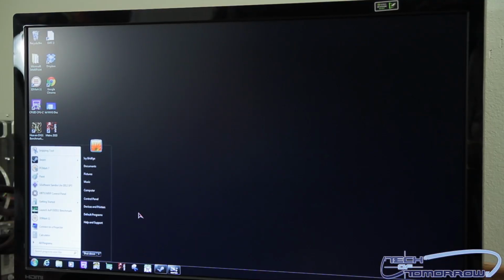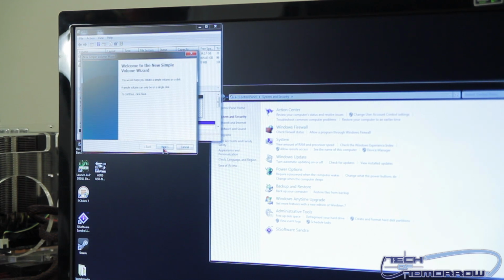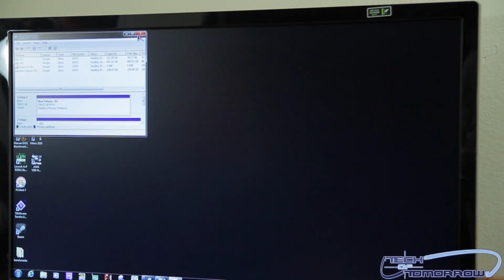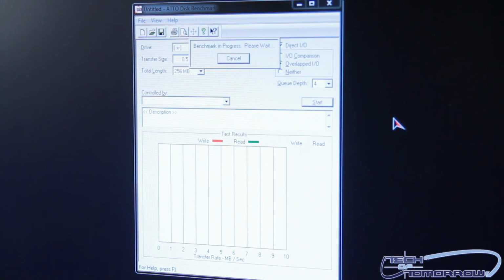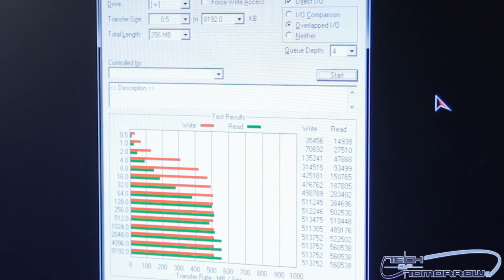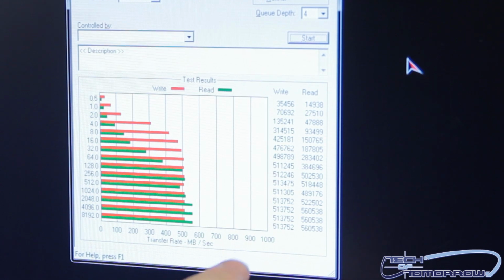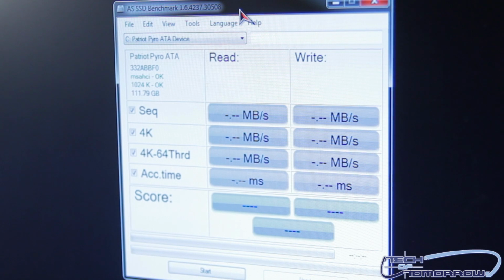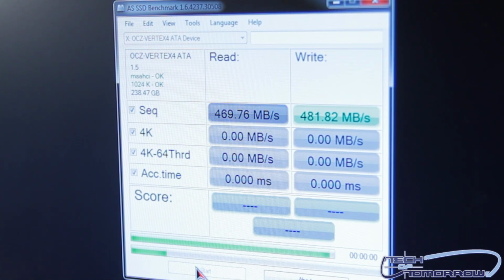OCZ Vertex 4 256GB Solid State Drive Review & Benchmarks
OCZ Vertex 4 256GB Pricing & Availability

Amazon Gold Box, New Deals. Every Day